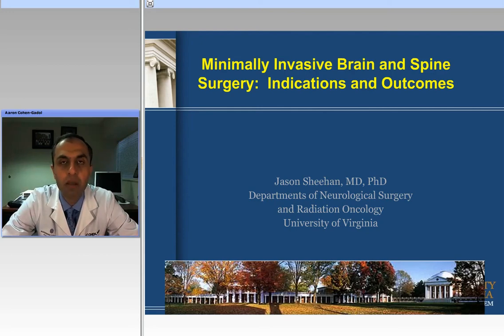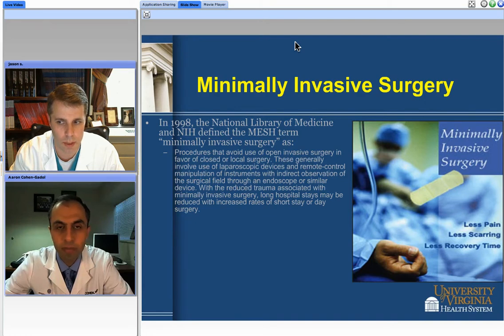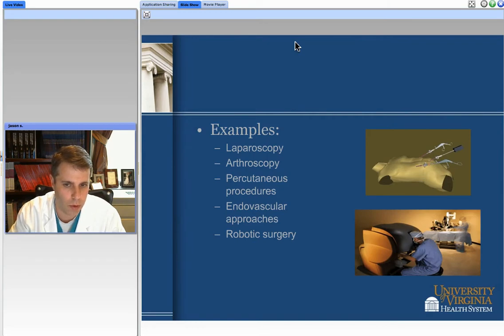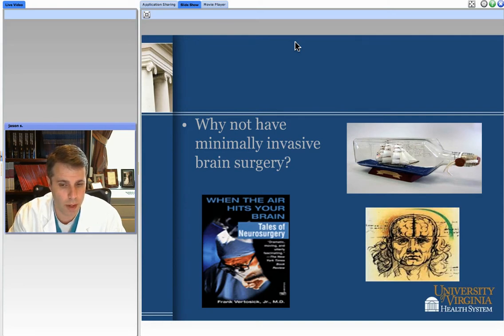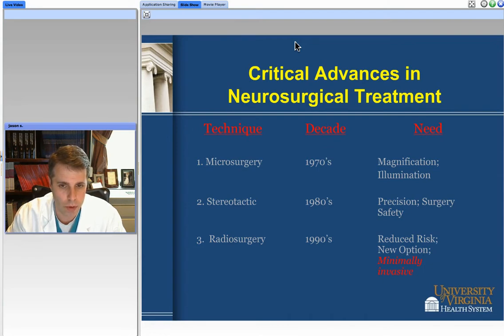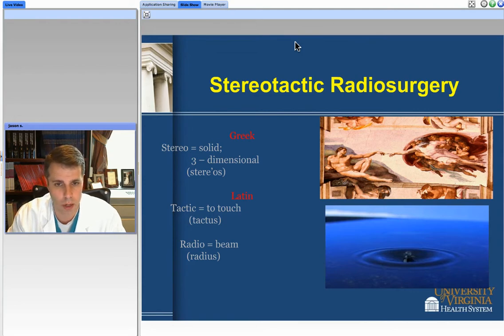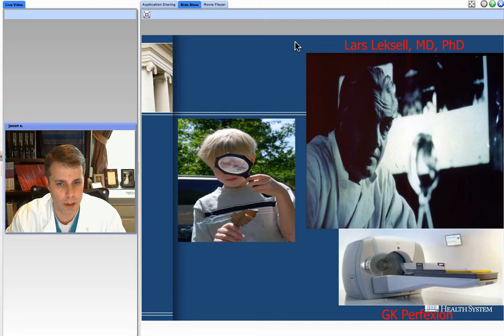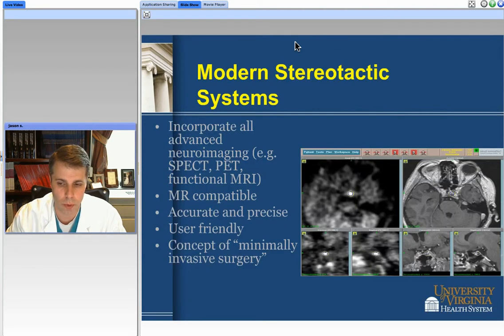Principles of Radiosurgery: Methods and Outcomes (Preview)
Jason Sheehan.